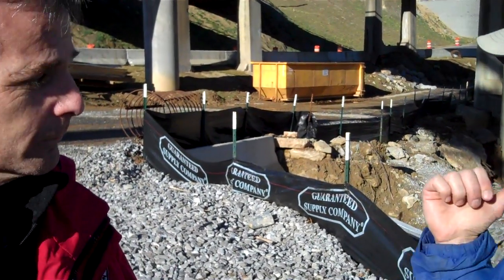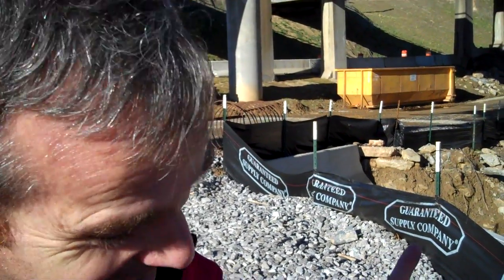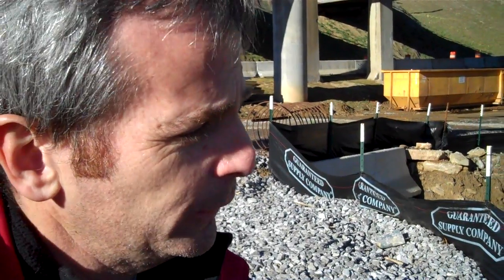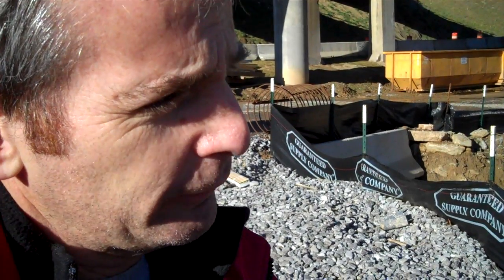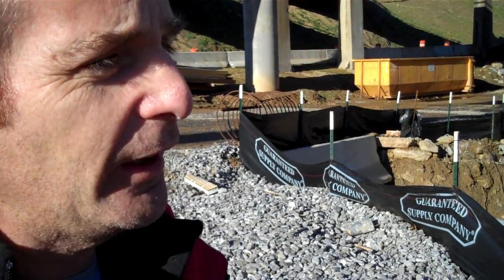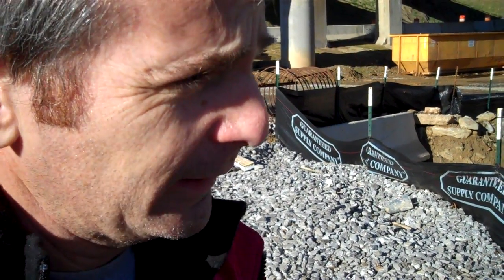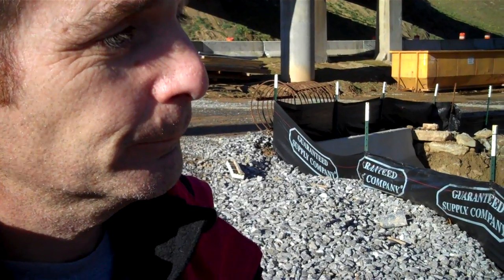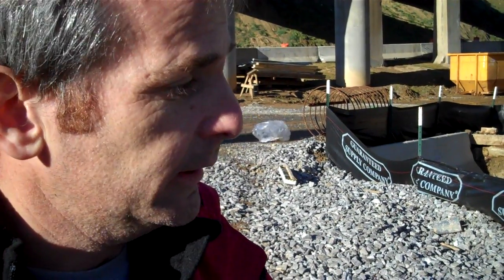Interview with Environmental Protection Agency - Hominy Creek fuel spill Feb 16th 2014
Western North Carolina Alliances French Broad Riverkeeper Hartwell Carson and Asheville GreenWorks Eric Bradford interviewing Terry Stillman from the Environmental Protection Agency about the steps taken to cleanup the Feb 14th APAC-Atlantic Inc-Harrison Construction fuel spill into the Hominy Creek.